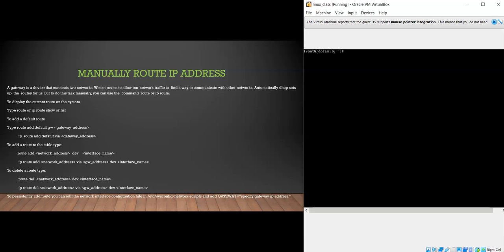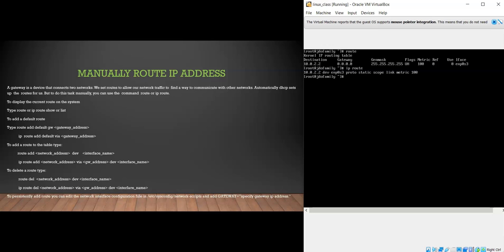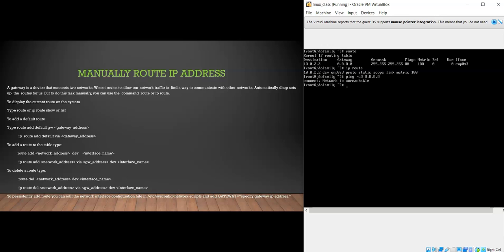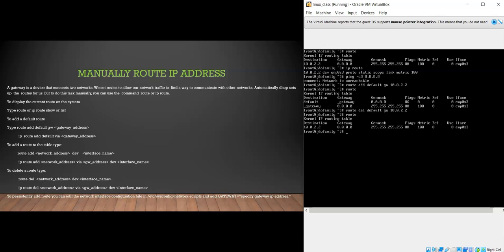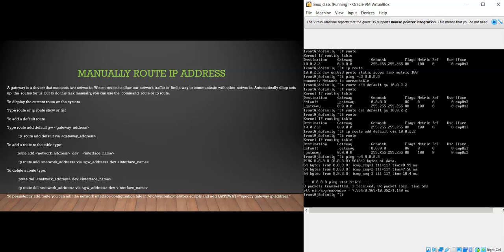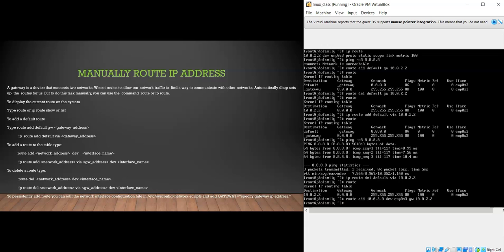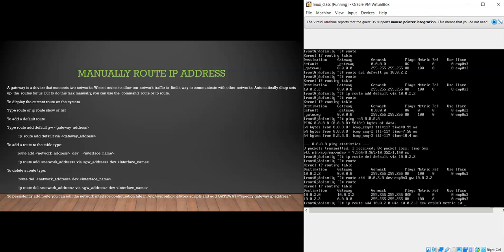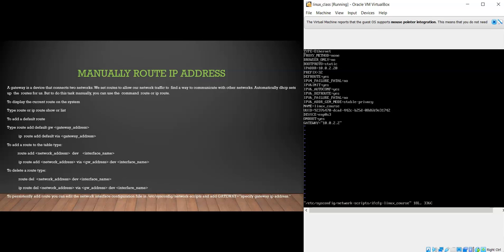Manually route IP address